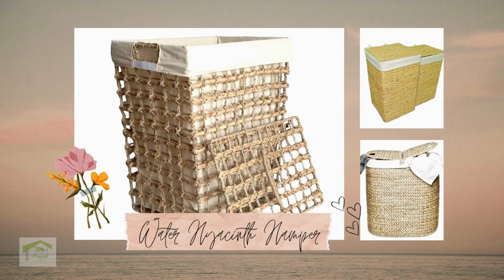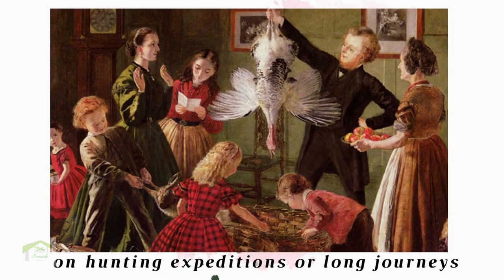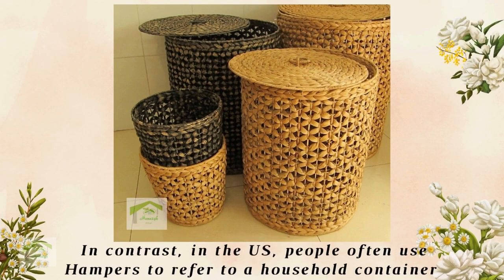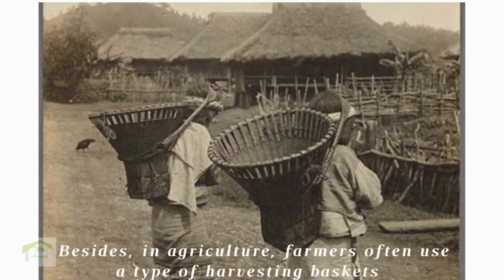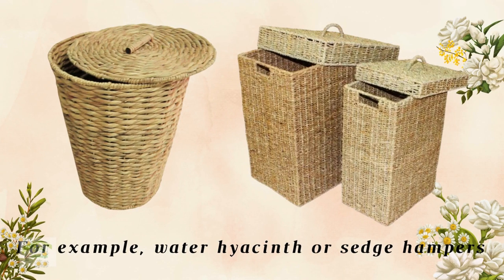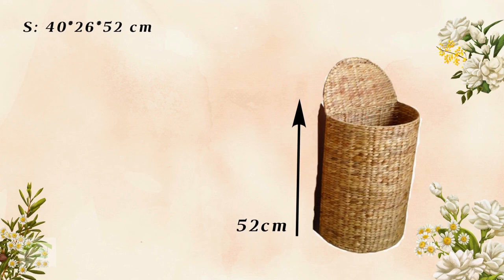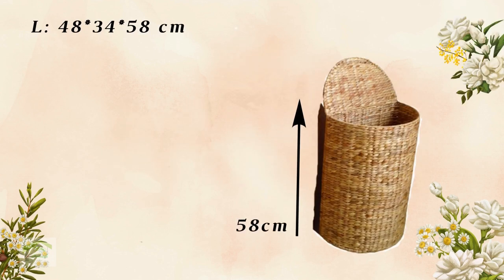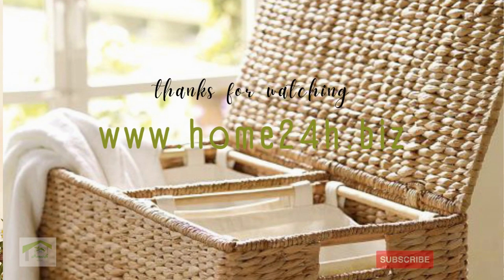Laundry Baskets and Hampers | Water Hyacinth Handicrafts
Home24h specialises in manufacturing & exporting handicrafts made of water hyacinth and seagrass from Vietnam.
Home24h's main products are laundry baskets, hampers, trays & racks, placemats, cabinets, trunks & boxes, plant pots, handbags, pet houses, deck tiles, etc.

Credit
Video image: @home24h
Please do not re-up without a source
Video referential photos & info:
Basket – Hamper History
The picnic basket -
Commercial hampers and gift baskets -
Corporate responsibility -